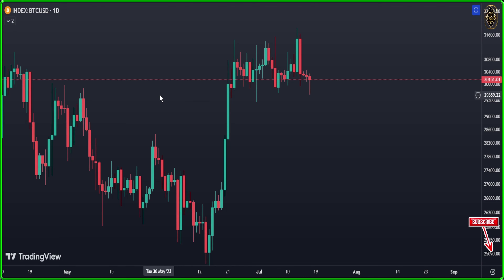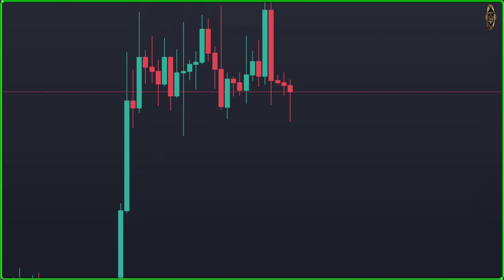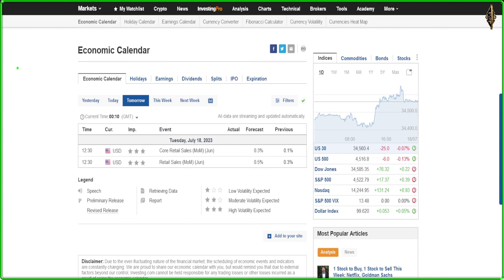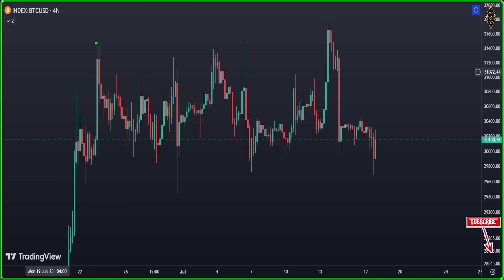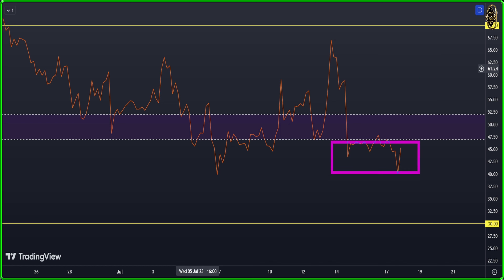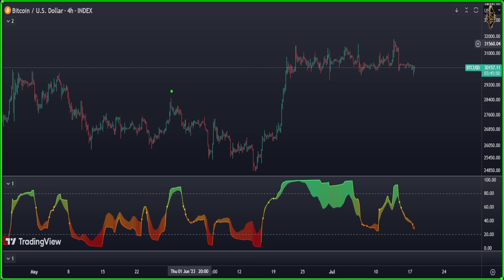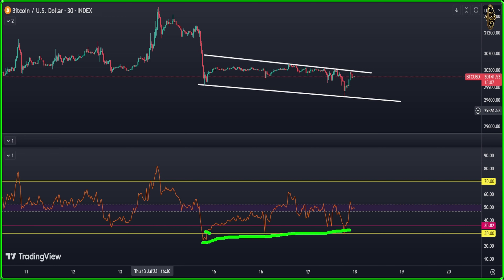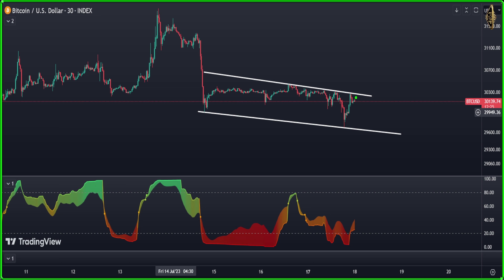I Can't Believe I'm Sharing This: Bitcoin's NEXT BIG MOVE!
This is Crypto Predictions Today & cryptocurrencynews Bitcoin price prediction and Bitcoin news today and Bitcoin technical analysis today
THIS IS BITCOIN PRICE PREDICTION 2023 // BITCOIN NEWS TODAY
Bitcoin Price Prediction for 2023: Will Bitcoin Crash Again?
This is a bitcoin price prediction video and bitcoin news today, so in this tutorial I'm going to show you the bitcoin technical analysis today to get a clear picture on bitcoin price prediction 2023 or btc bitcoin price prediction so if you want to know what is bitcoin prediction you should watch this video.
cuz bitcoin or btc is the major cryptocurrency and when you know the bitcoin news or btc news and you need to know what btc price doing in the market so like that you will be knowing exactly the move of btc today and you going to know all the crypto news or crypto news today
 because the bitcoin price or what is bitcoin price today or what is bitcoin price analysis you will have a major crypto news today and latest bitcoin btc price so this btc price prediction or bitcoin today or btc prediction will show you what the bitcoin btc price prediction and all that with me Thomas Boleto

✅  my complete full course for start investing in Cryptocurrency 👇
✅ Here its the binance link and if you register from this link you will get 10% plus your balance

✅ If you want our Daily Bitcoin Signals or our US stocks market indices you can join here but you need a Discord account 👇

✅ should you buy bitcoin now or sell it or what to do in this down trend watch this !!! 👇

▶ TOPICS
bitcoin price,bitcoin news today,bitcoin news
crypto market
crypto investment
investing in crypto for beginners
investing in crypto basics
investing in crypto
investing in crypto australia